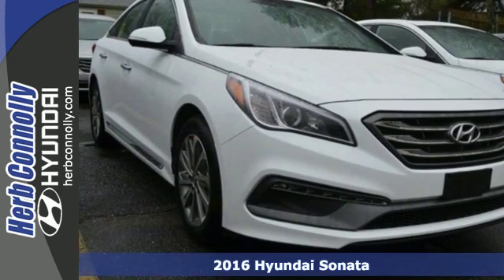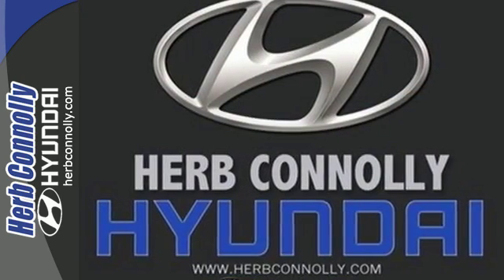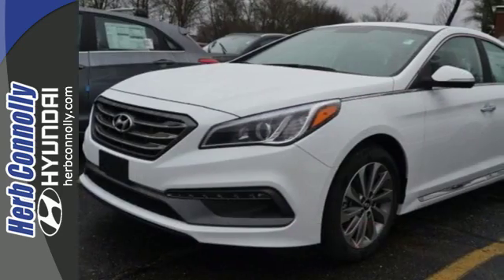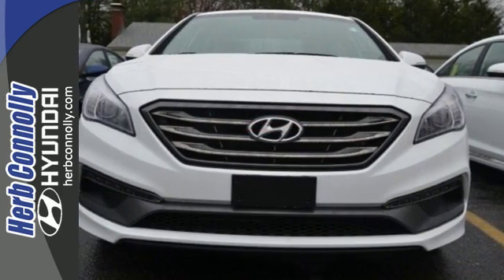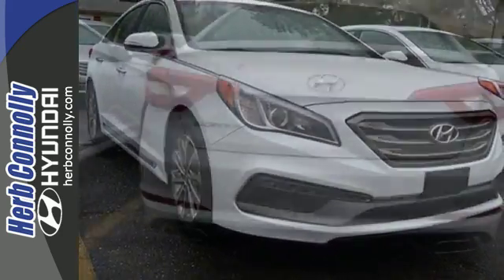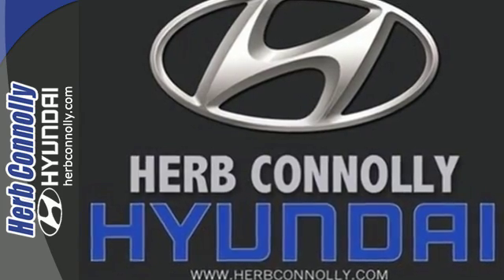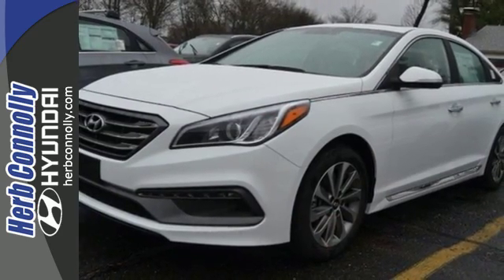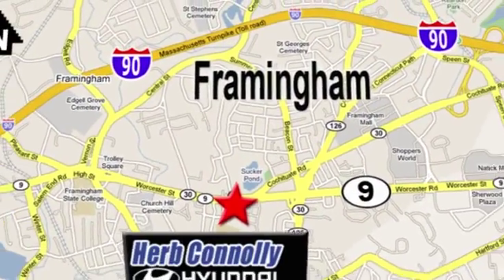New 2016 Hyundai Sonata Framingham Boston, MA #14475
Year: 2016
Make: Hyundai
Model: Sonata
Trim: Sport
Engine: 2.4L I4 DGI DOHC 16V PZEV 185hp
Transmission: 6-Speed Automatic with Shiftronic
Color: White
Stock #: 14475
VIN: 5NPE34AF1GH421830
Price includes: $500 - Military Program. Exp. Exp. 05/02, $500 - Sonata Loyalty Cash - National. Exp. 05/02, $400 - College Graduate Program. Exp. 01/02, $1,000 - Retail Bonus Cash - Sonata - EA. Exp. Exp. 05/02

Address:
500 Worcester Rd - Rte 9 East